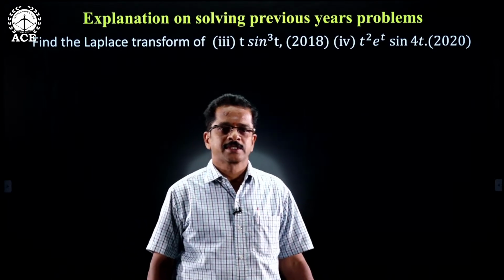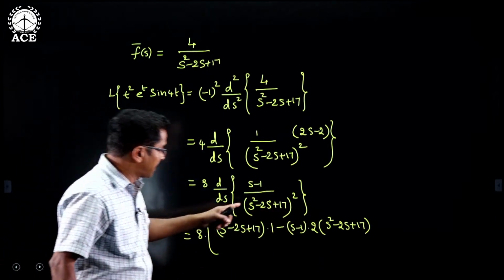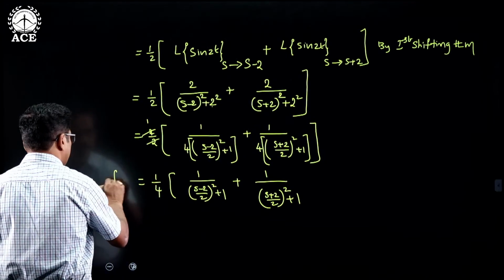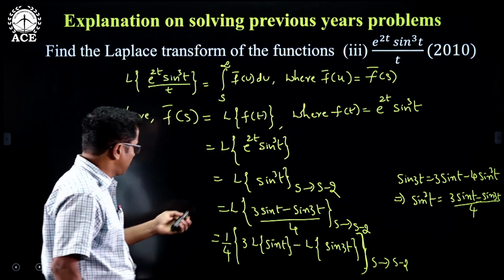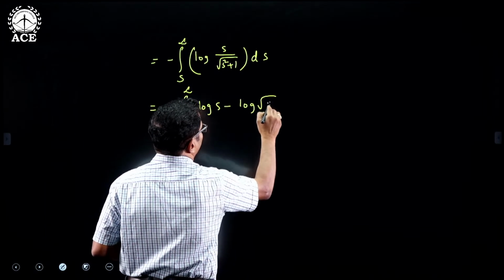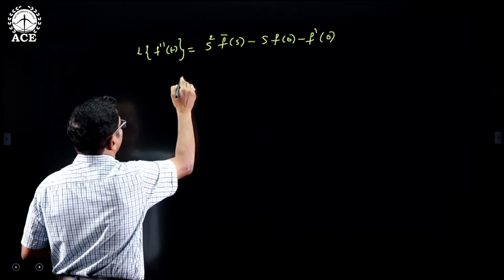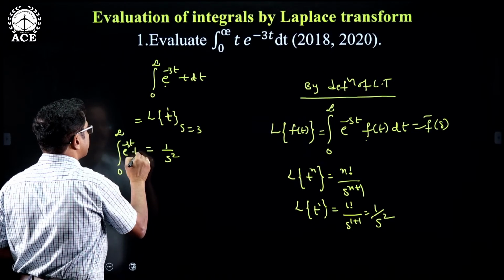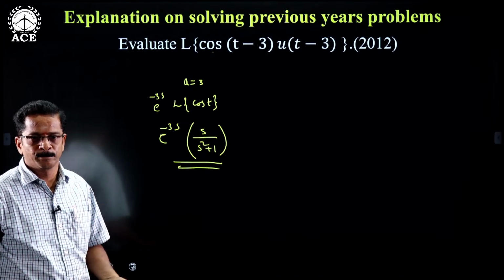Laplace Transforms | Revision Series for University Examination | ACE Engineering College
Join us for an engaging live event featuring Mr. R. Vivekananda Sir esteemed faculty member at ACE Engineering College, as he dives deep into the intricate topic of "Laplace Transforms in Ordinary Differential Equations & Vector Calculus (ODE & VC) and Laplace Transforms, Numerical Methods & Complex Variables." With his extensive knowledge and expertise in the subject, Mr. R. Vivekananda Sir will provide a comprehensive explanation of previous years' questions, offering valuable insights and practical understanding of Laplace Transforms. Whether you're a student looking to strengthen your understanding or a professional seeking to expand your knowledge, this event promises to be an enlightening experience. Don't miss this opportunity to learn from one of the finest educators in the field.